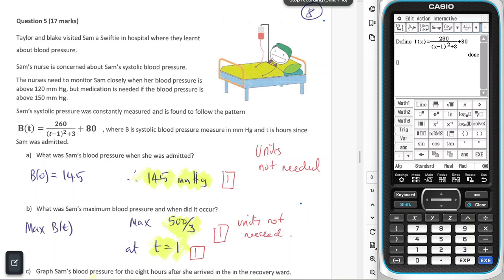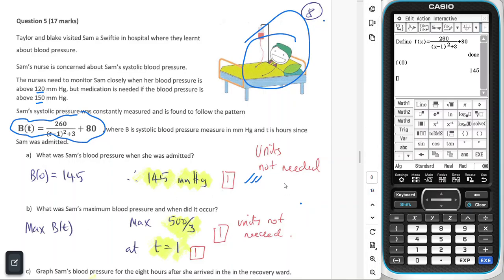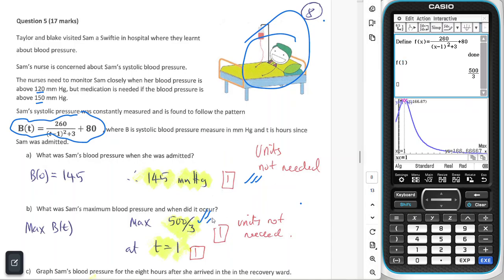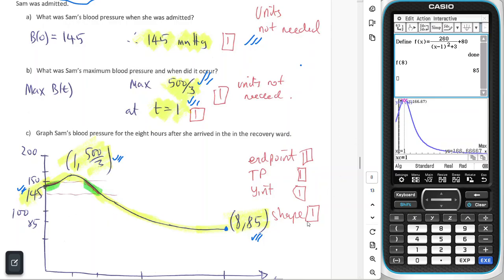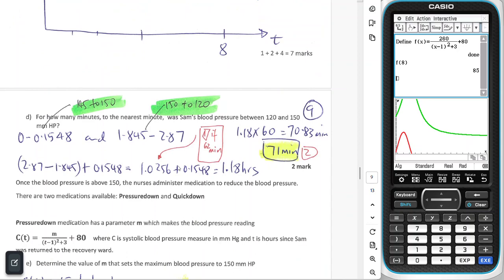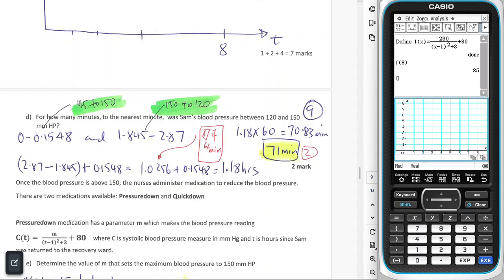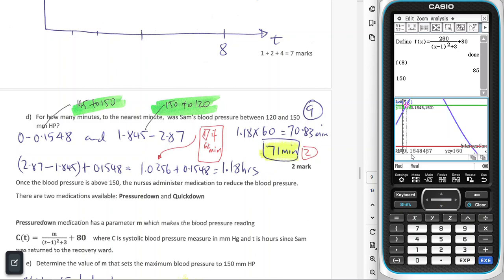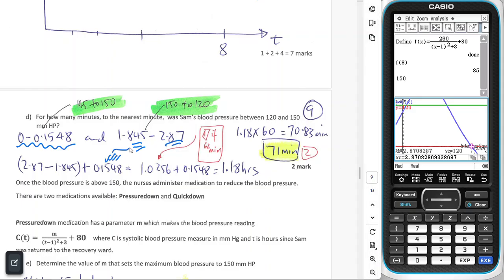mm34 2024 SAC 1 Q5abcd